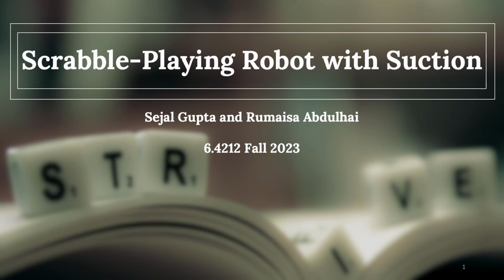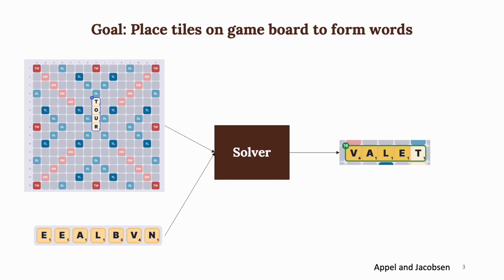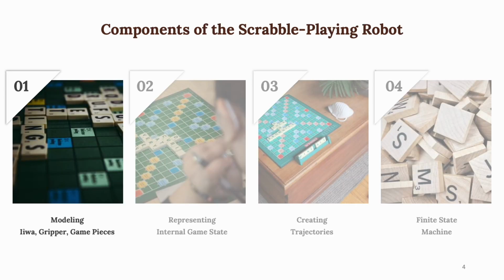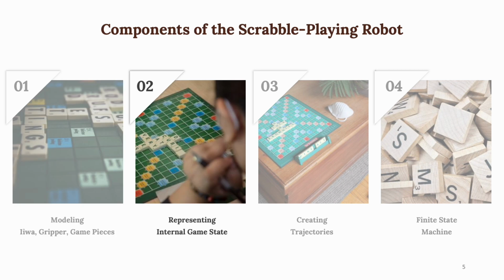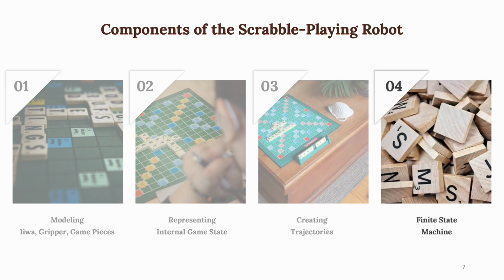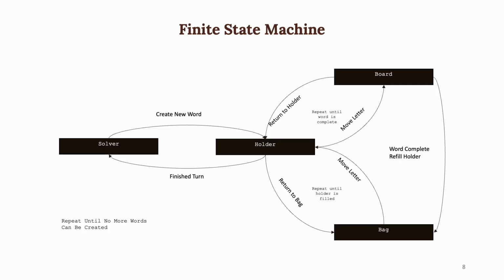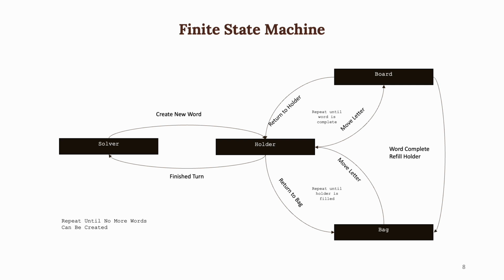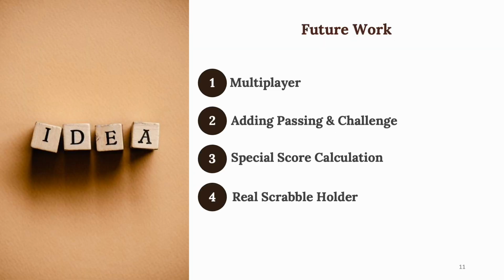Scrabble-Playing Robot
Scrabble-Playing Robot Simulation using Drake
By: Sejal Gupta, Rumaisa Abdulhai